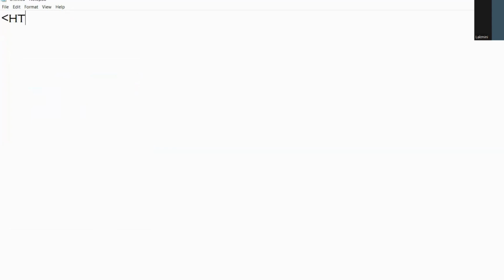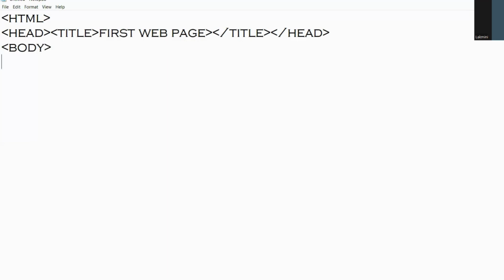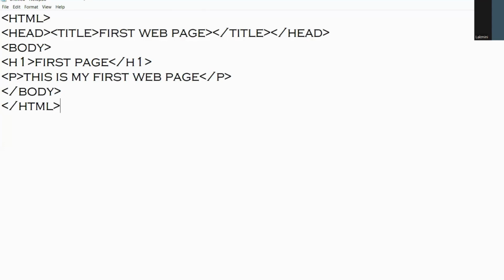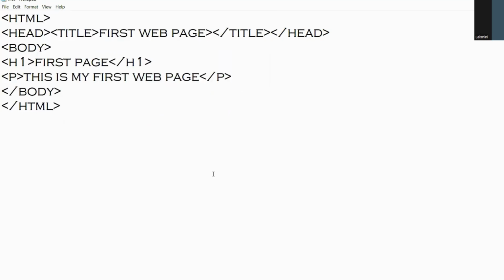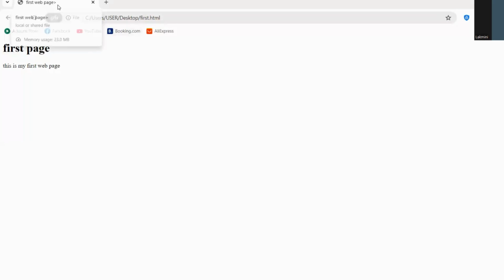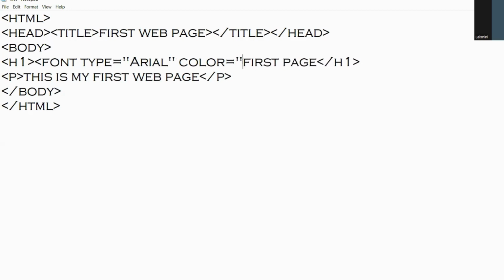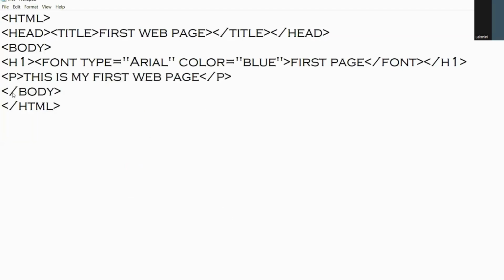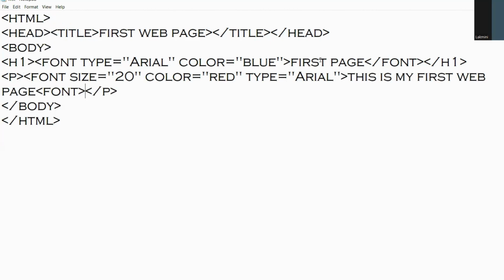HTML Lesson 1 for Beginners